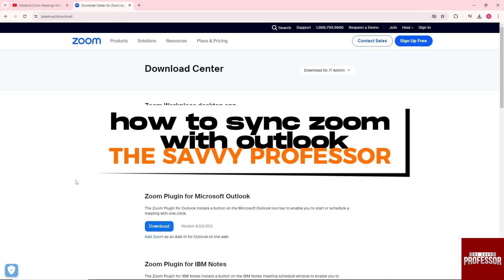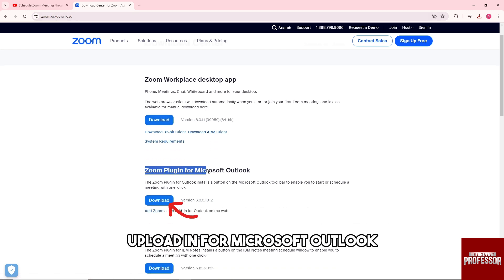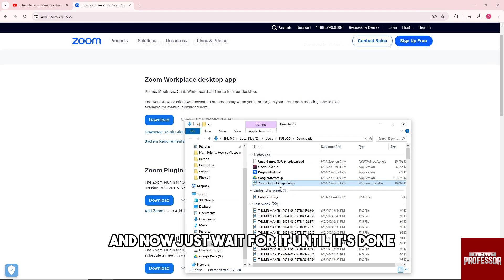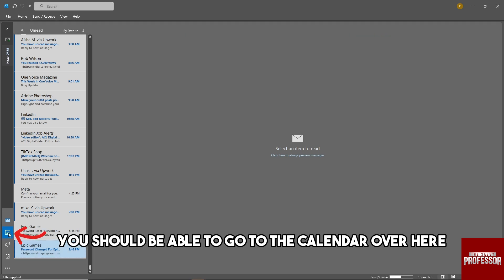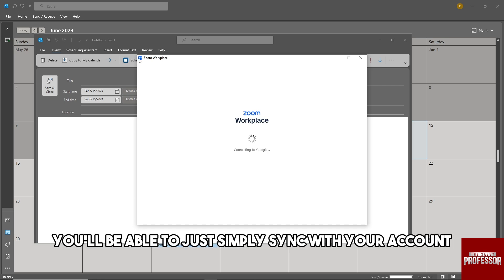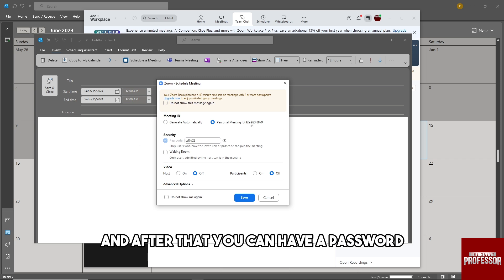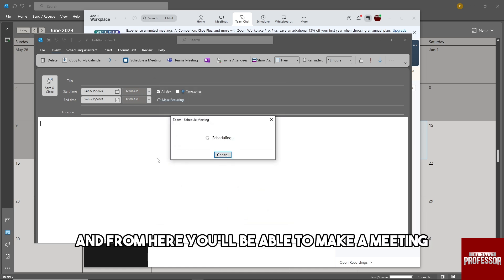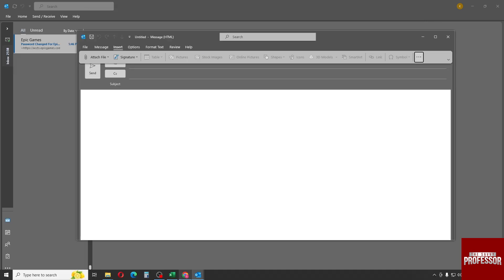How To Sync Zoom With Outlook (How To Integrate Zoom With Outlook)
How To Sync Zoom With Outlook (How To Integrate Zoom With Outlook). In this video tutorial I will show you how to sync Zoom with Outlook.